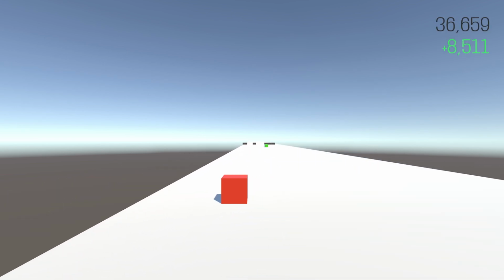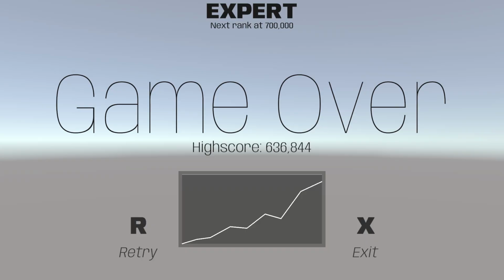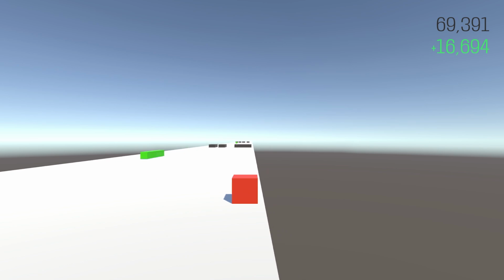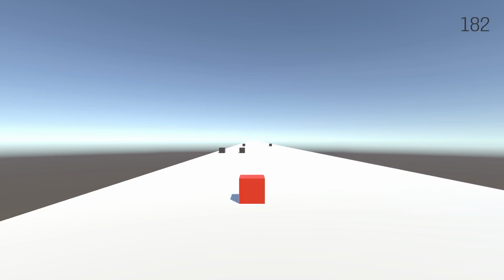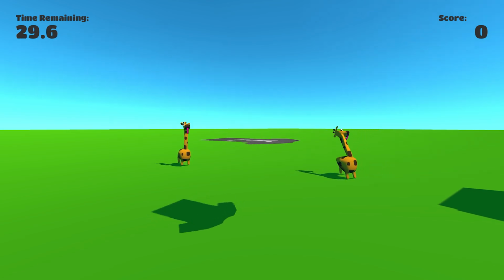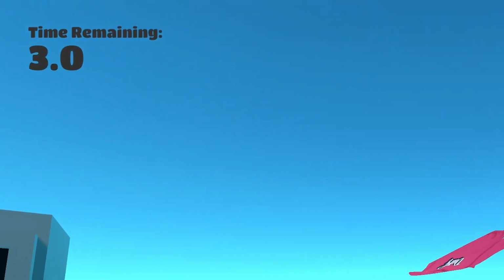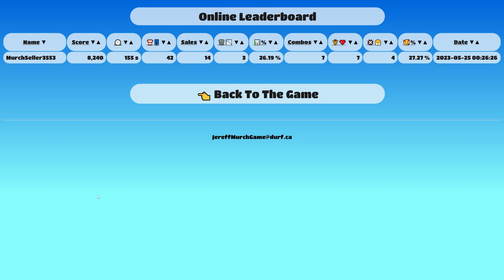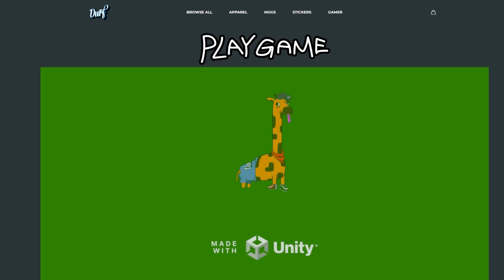Big Announcements + MY NEW GAME